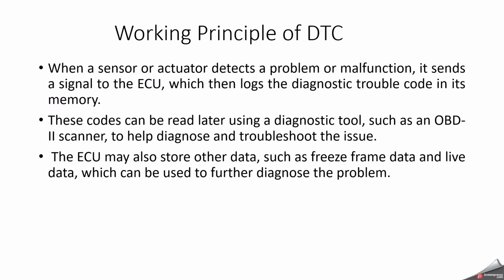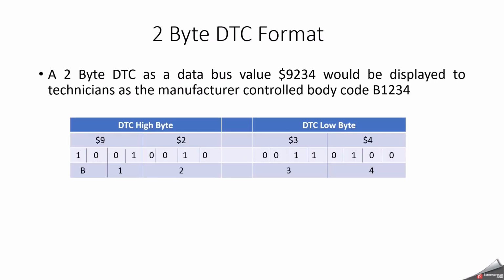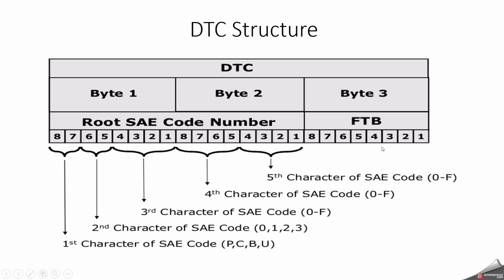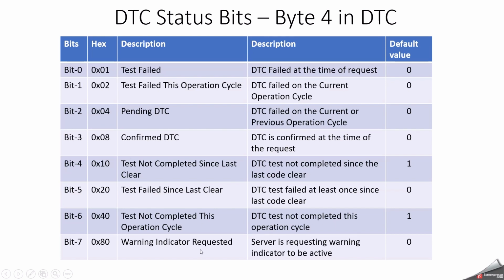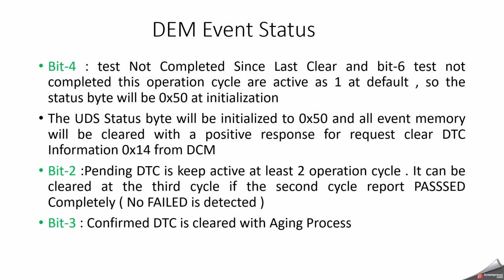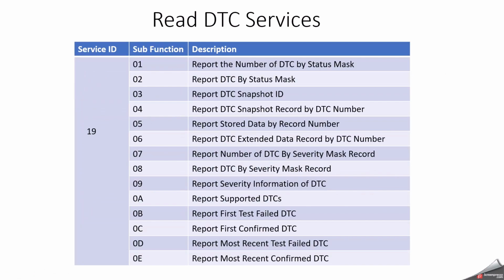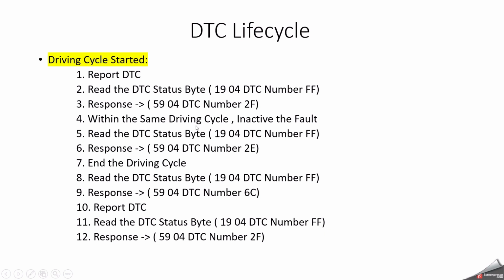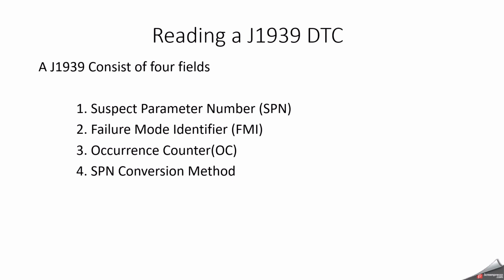DTC OVERVIEW | DIAGNOSTIC TROBULE CODE | DTC STATUS | DTC WORKING | DEM | AUTOSAR | 19 SERVICE | SAE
In this Video we covers about Diagnostic Trouble Code and DTC status Bits and How to Interpret the DTC and how Commonly used DTC Status Byte Combinations
DTC - Diagnostic Trouble Code
MIL - Malfunction Indication Lamp
DTCs are used to represent specific faults or malfunctions within the system and they are used to communicate diagnostic event information to other components
DEM Videos: